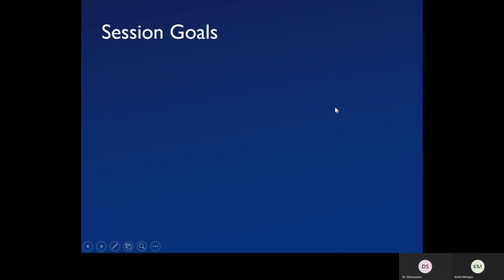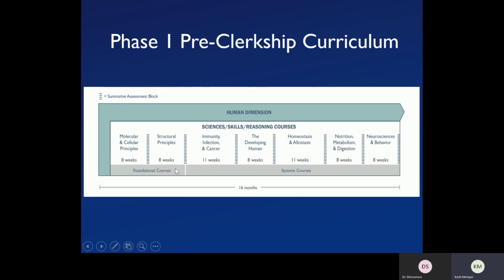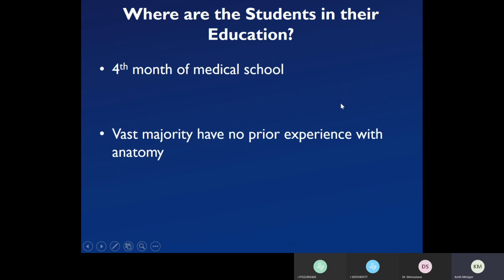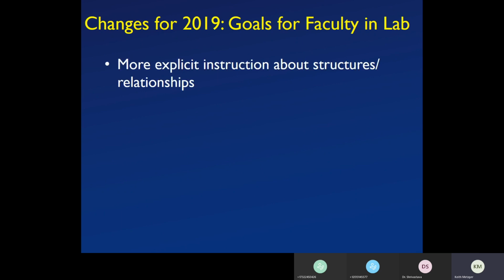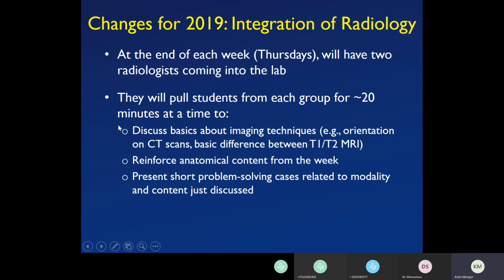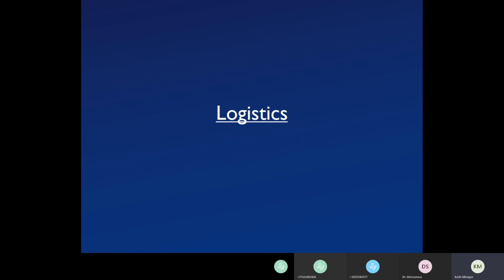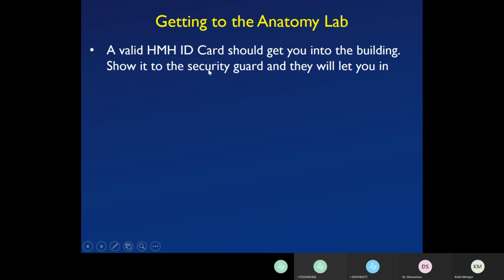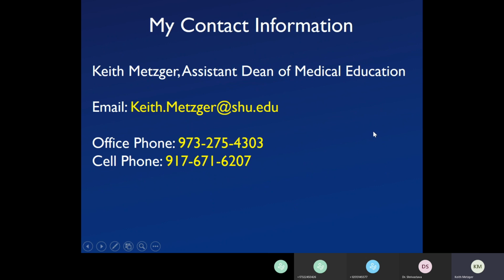Faculty Development Session Structural Principles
Faculty Development- Structural Principles 2019